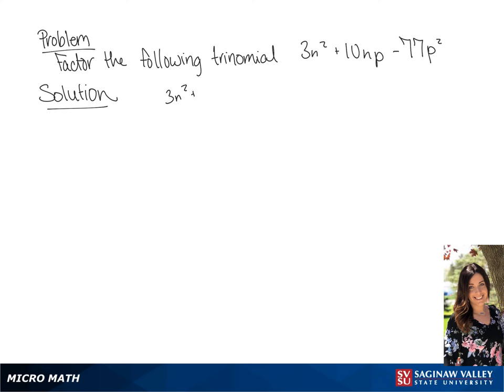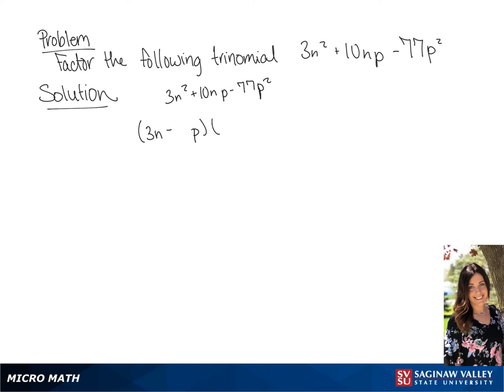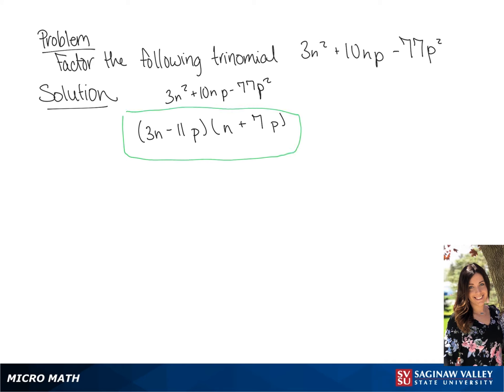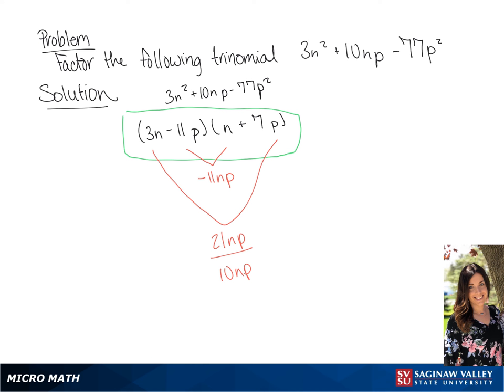Factoring: Factor 3n^2 + 10np - 77p^2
Tiala from SVSU Micro Math helps you factor a trinomial.  This trinomial has two variables.

Problem: Factor 3n^2 + 10np - 77p^2